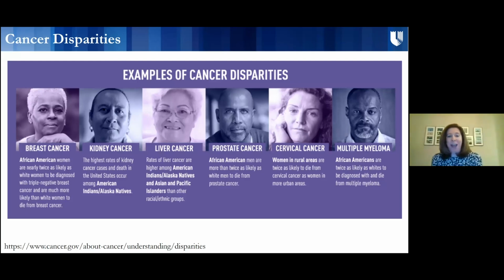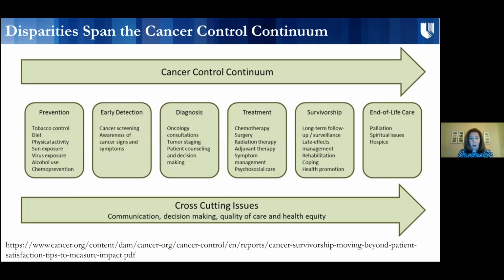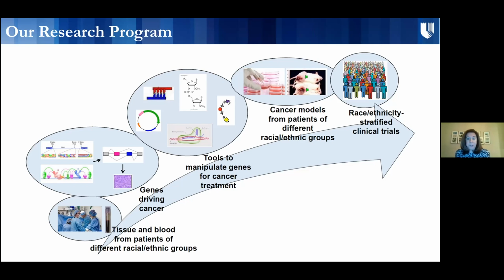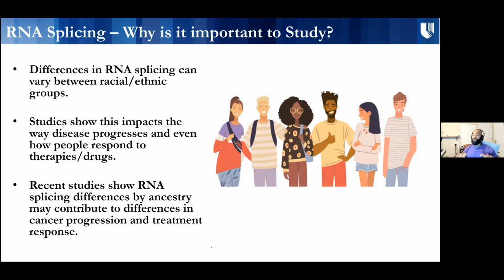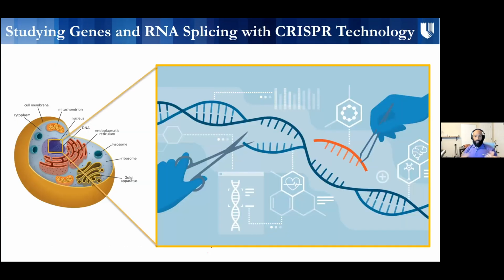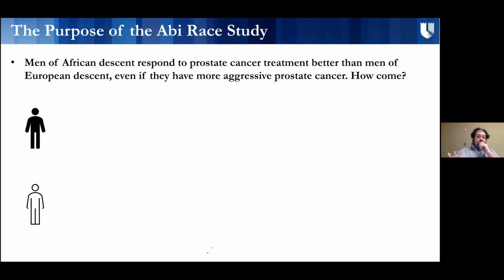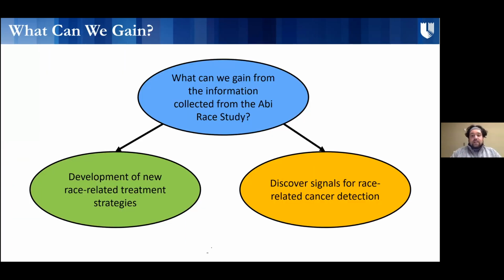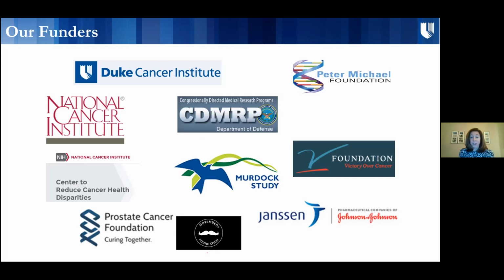How Studying Genes Can Lead to More Personalized Cancer Care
Duke Cancer Institute Office of Health Equity
Monthly Virtual Series: Conversations with Our Community